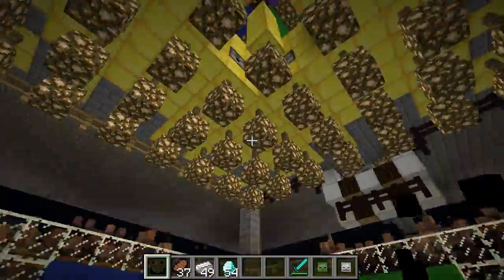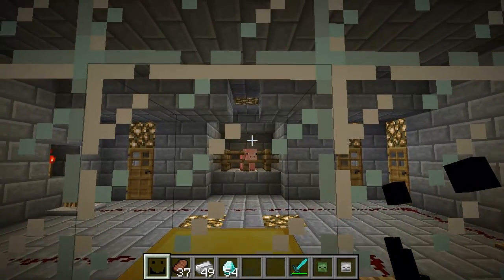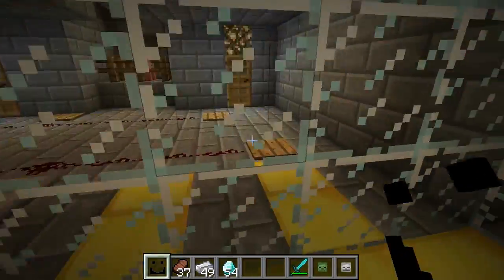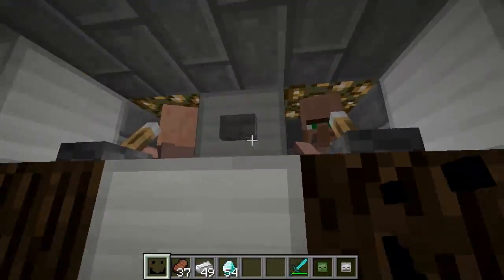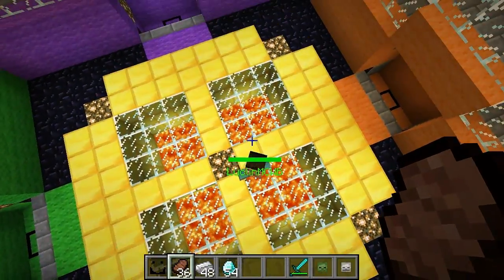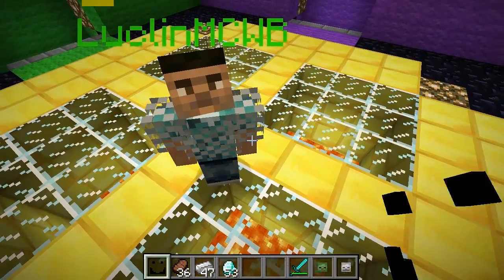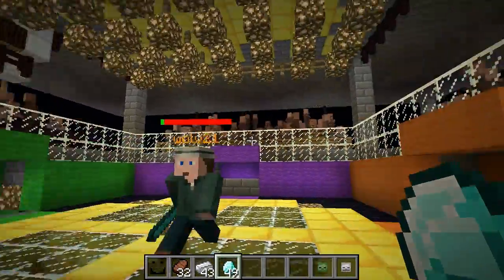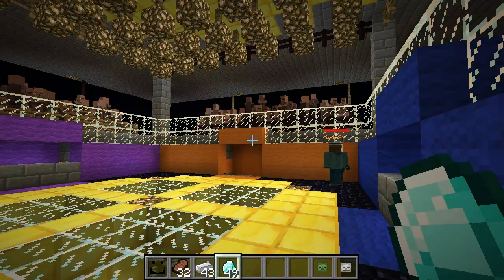Epic Battles Update 04 !! Armor,Food & Invulnerability Oh My !!